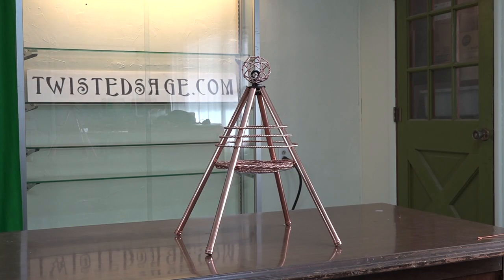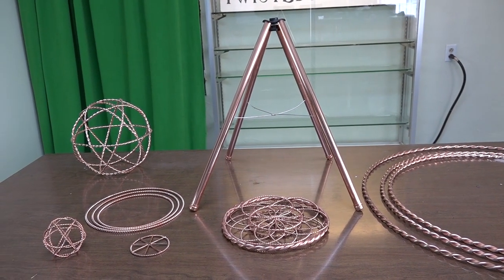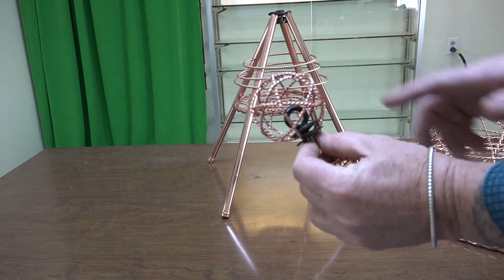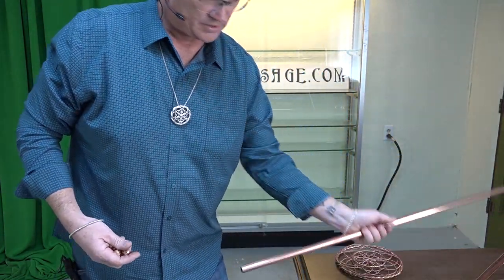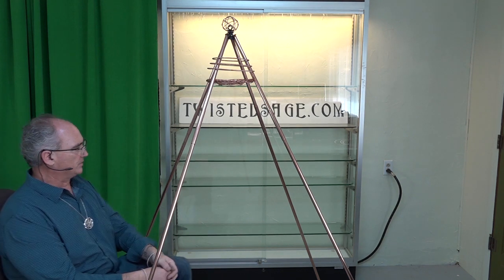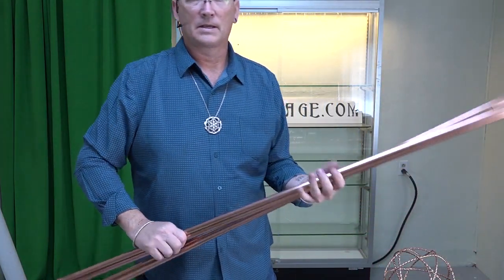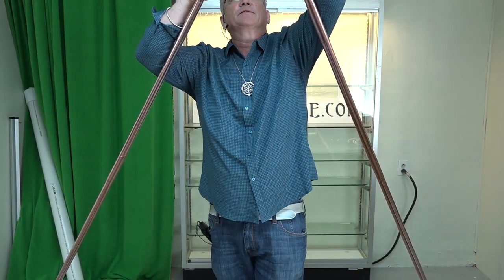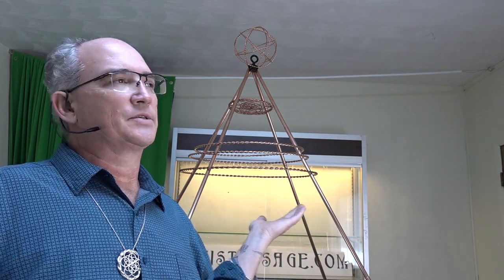Ascension Pyramids Update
Assembly instructions for the updated Ascension Pyramid, mini Ascension Pyramid, and Sits Ascension Pyramid.